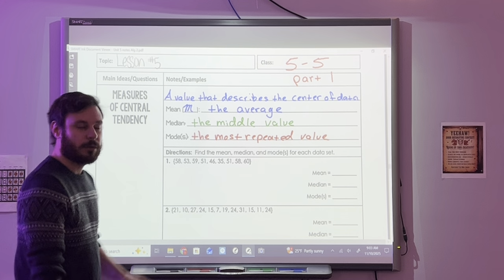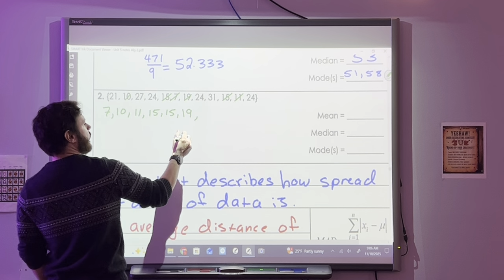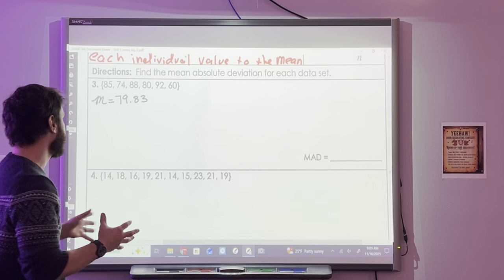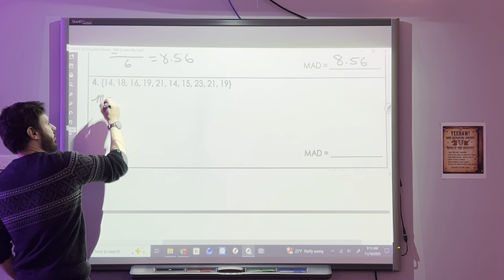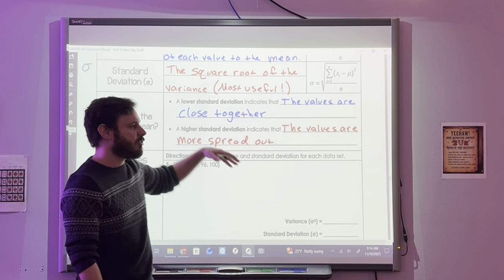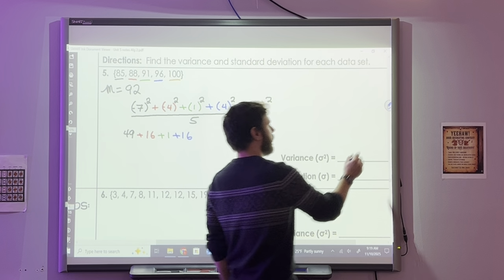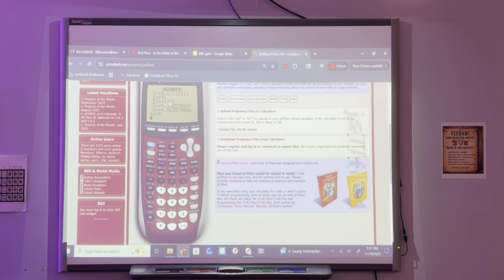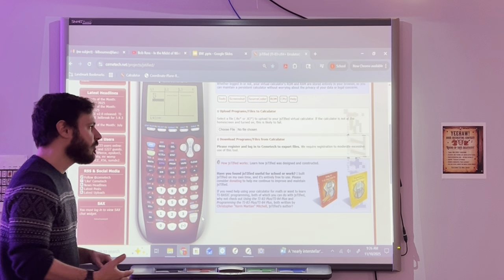Alg 2 5-5 part 1